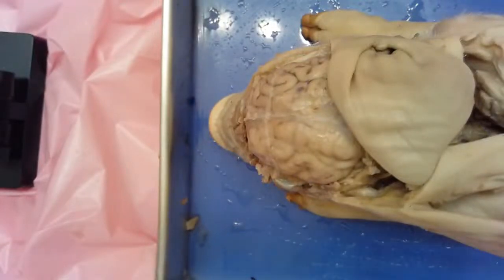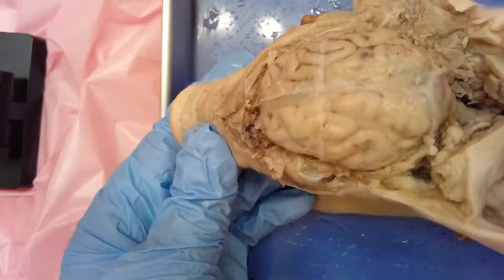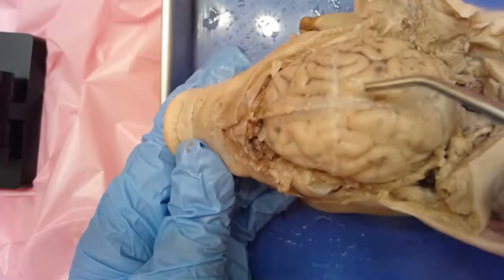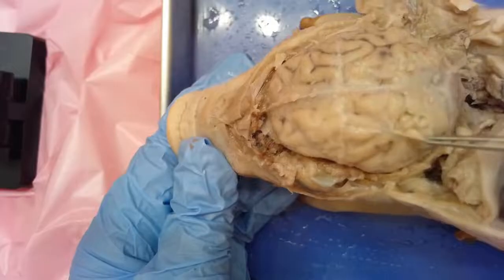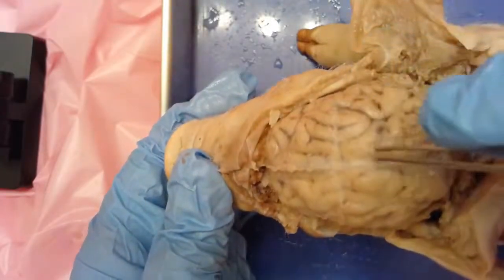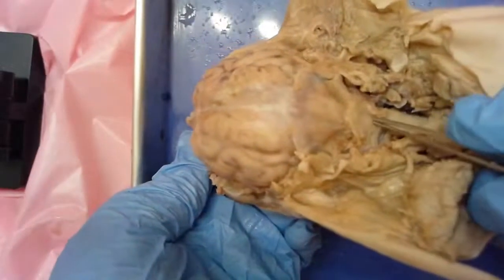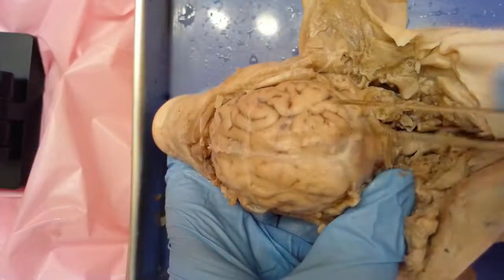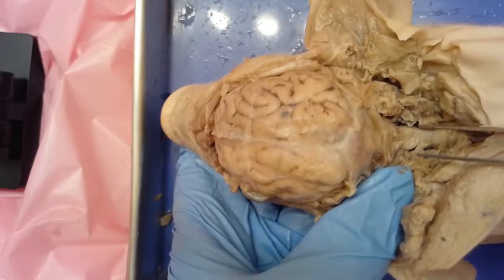Fetal Pig Nervous System (Brain)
Anatomy of fetal pig brain